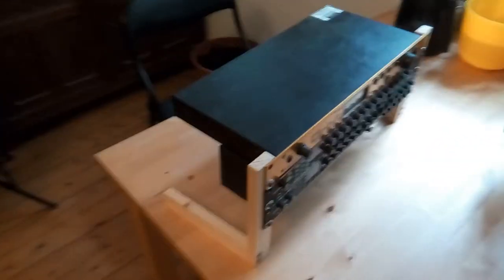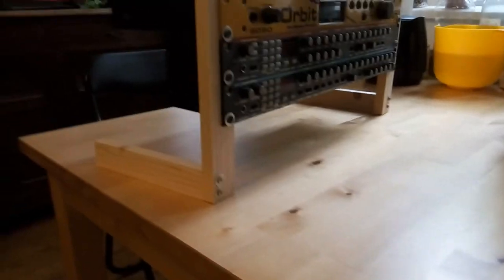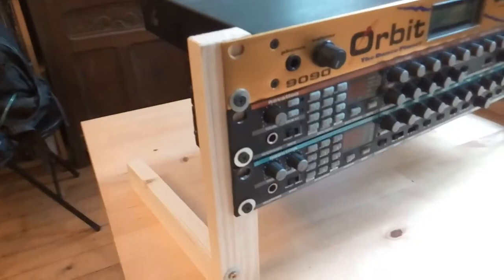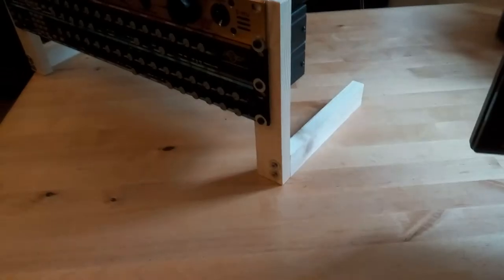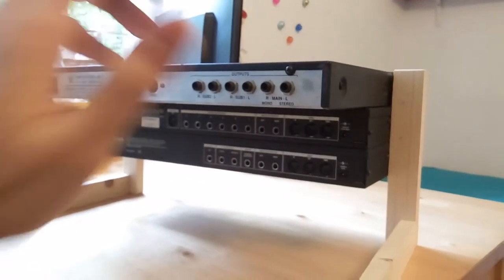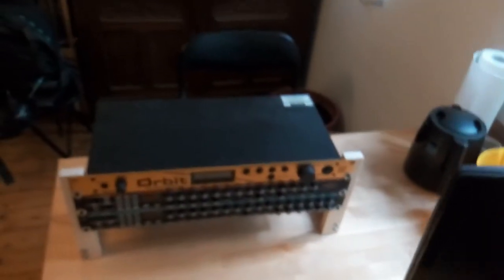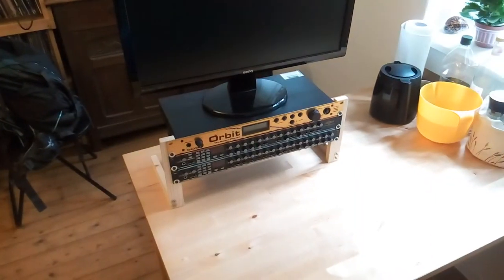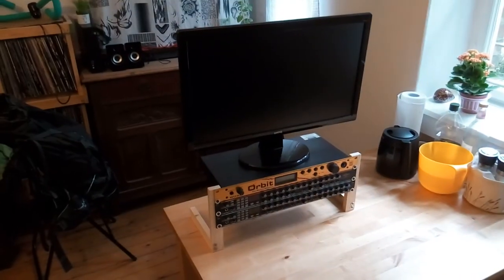Build a mega cheap 19'' rack frame mount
16GB Ram DDR3-1600 cl9
ASRock Fatal1ty p67 Performance
Shitty HDD